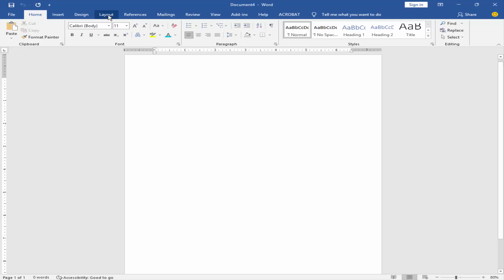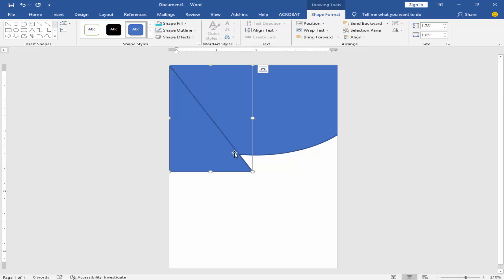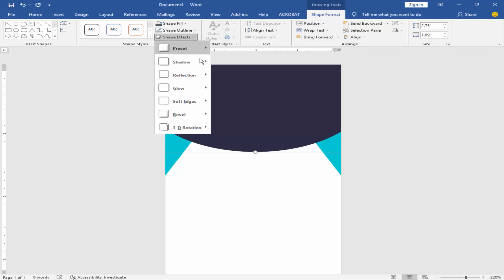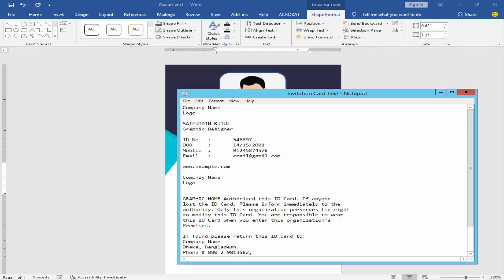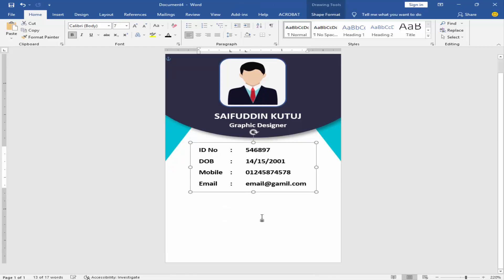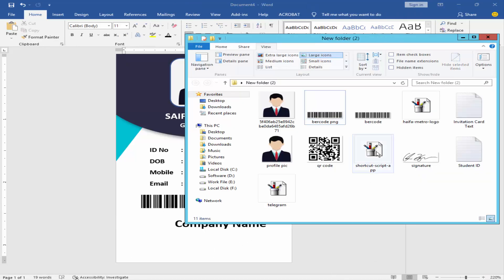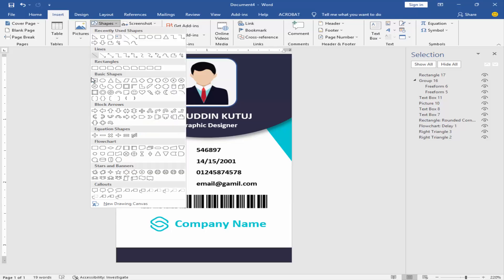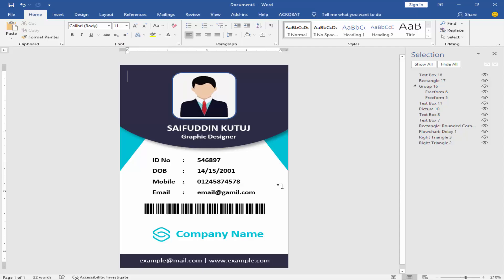How to Create an Employee ID Card Template Using Microsoft Word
In this video, I will show you, How to Create an Employee ID Card Template Using Microsoft Word.